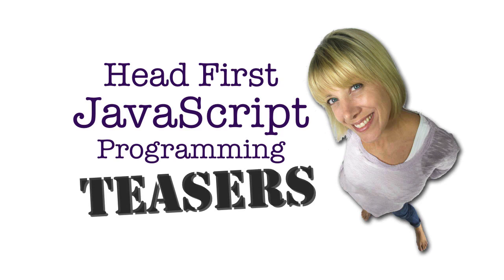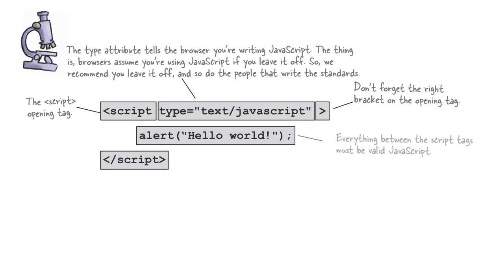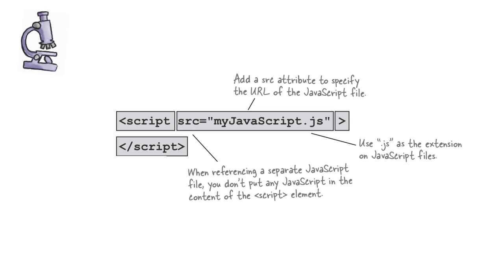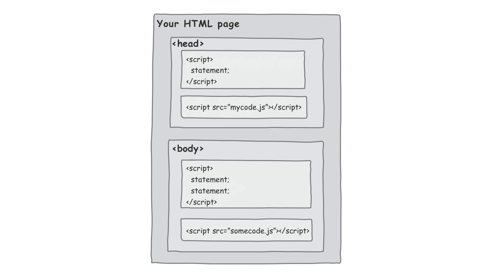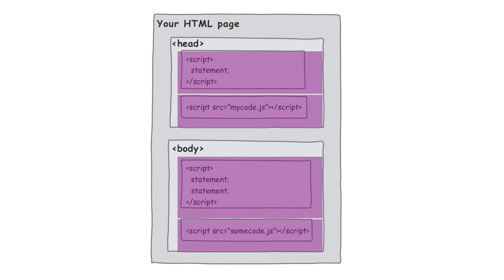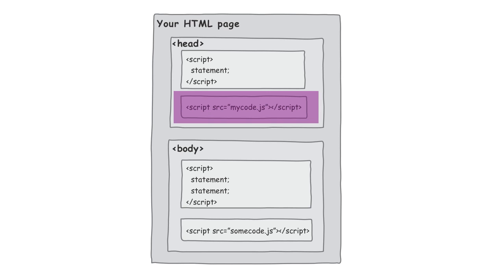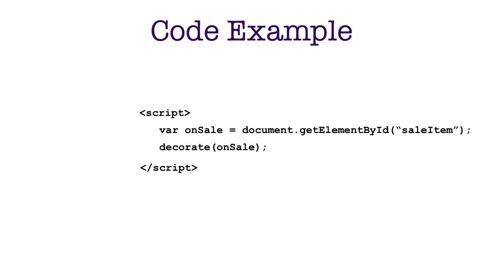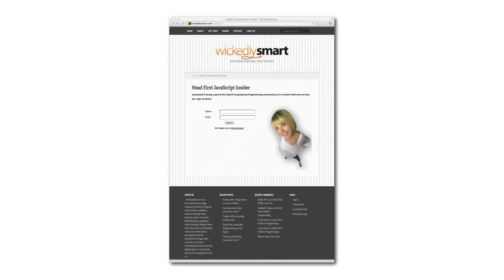How to use the script element with HTML and JavaScript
Everyone knows you put your element at the top of your HTML page, right? Not so fast. In this video, we explain the nuts and bolts of the script element, and how not to embarrass yourself using it. Eric will tell you exactly how the browser deals with the element, and what it means for your pages.